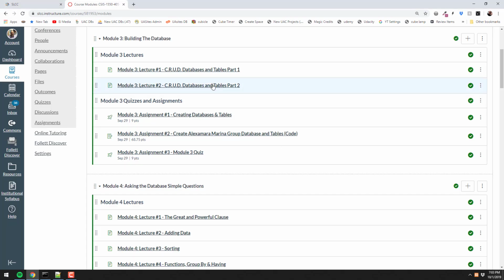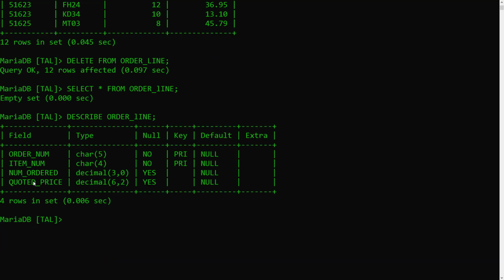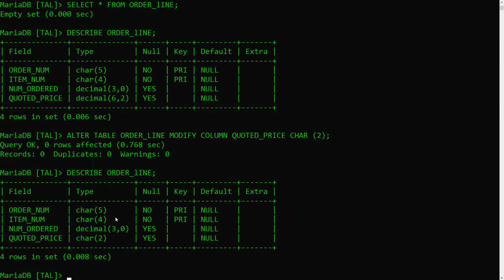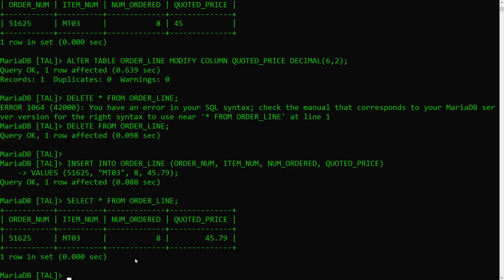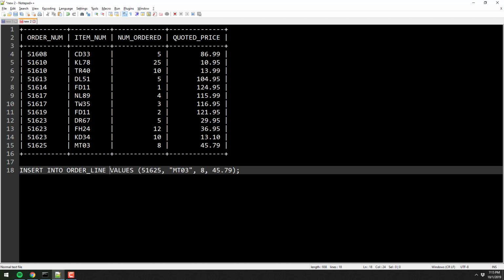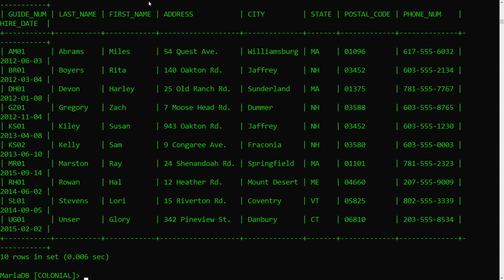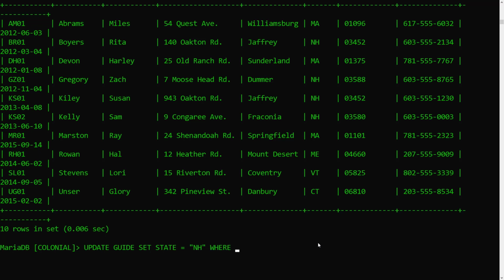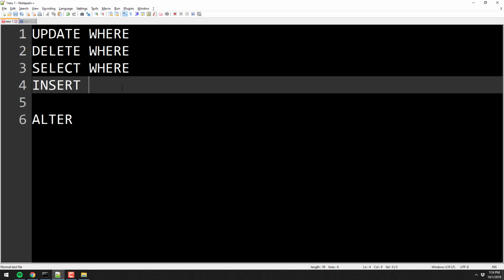Introduction to MySQL: Correcting Mistakes in Databases